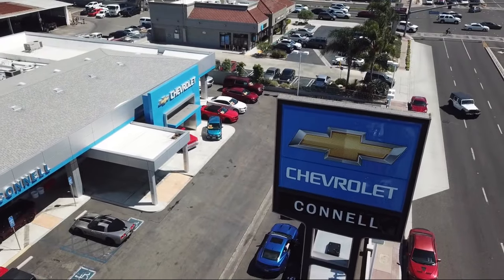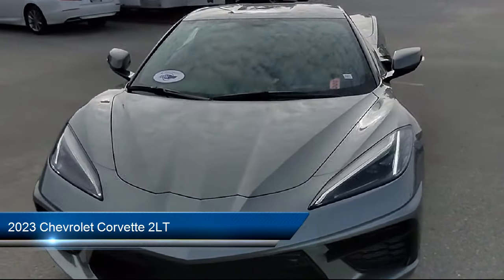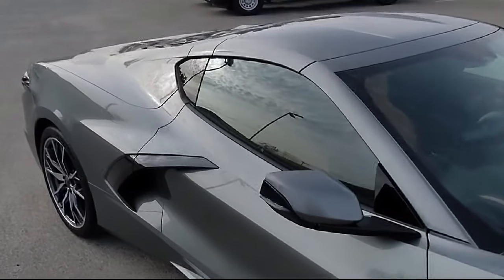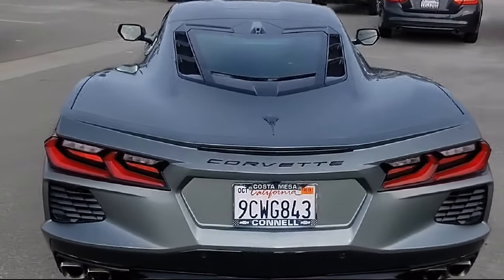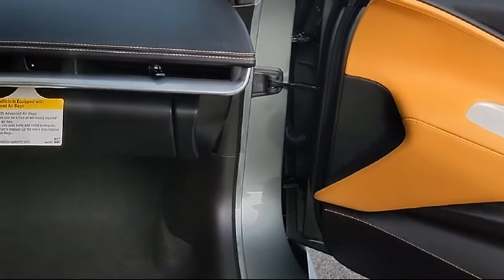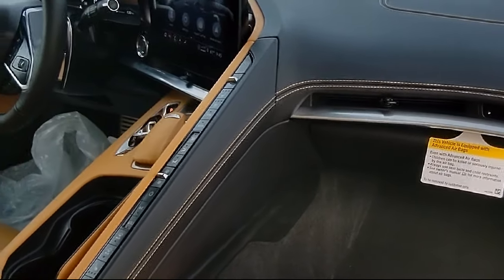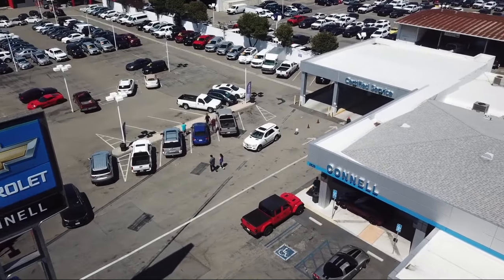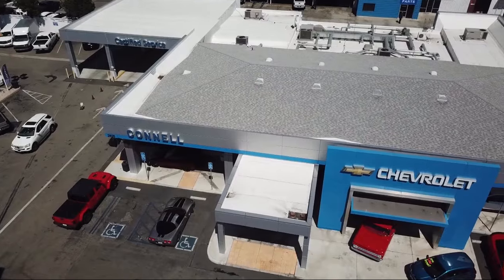2023 Chevrolet Corvette 2LT Costa Mesa Newport Beach Irvine Huntington Beach Orange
2023 Chevrolet Corvette 2LT Stock Number: P111785P Vin:1G1YB2D47P5111785.

Connell Chevrolet
2828 Harbor Blvd.